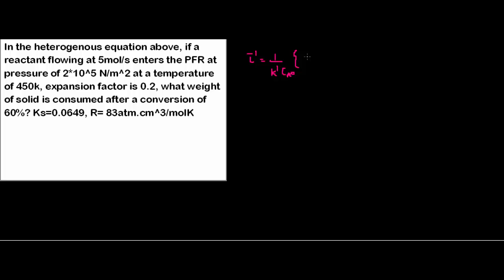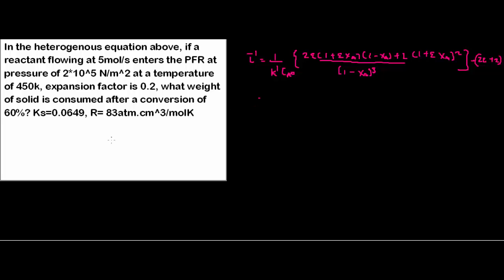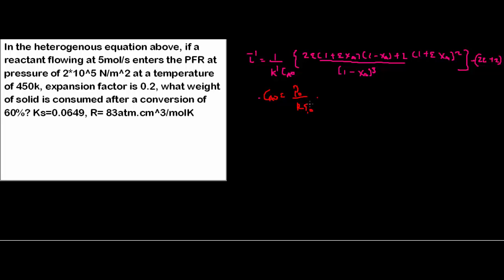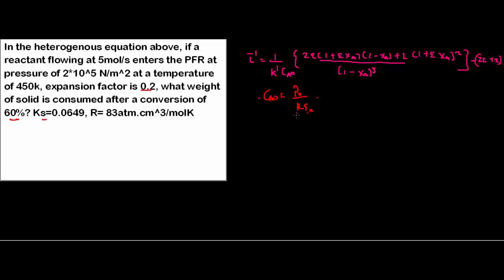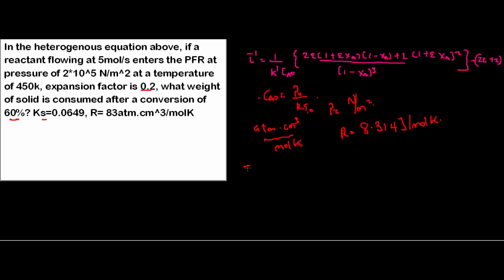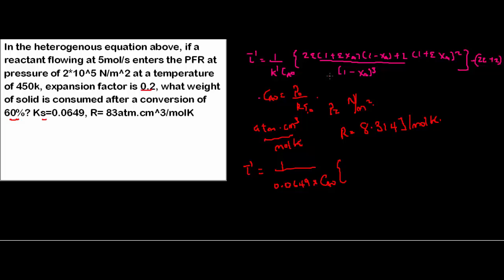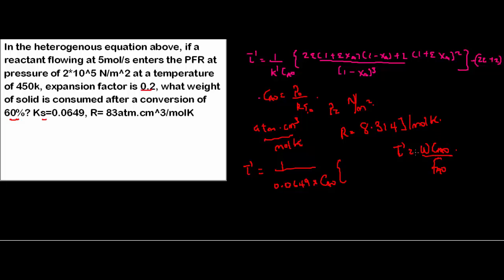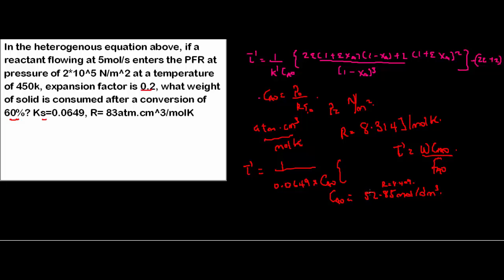question on heterogenous reaction